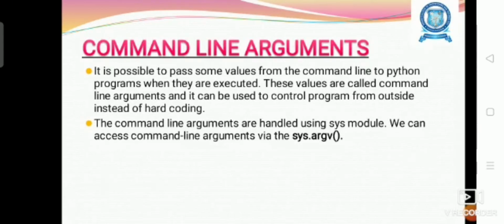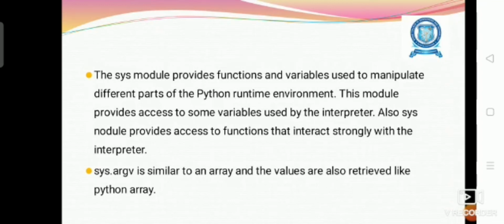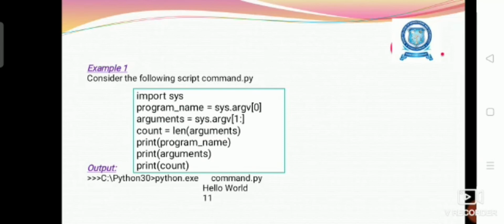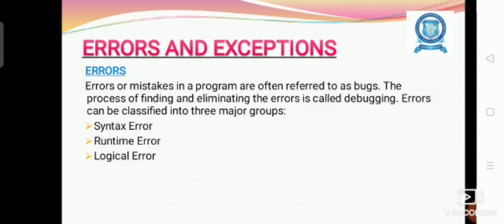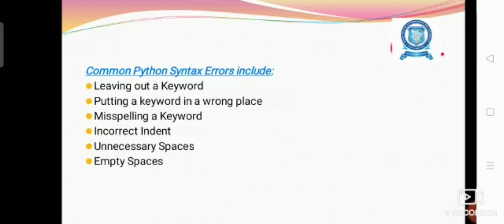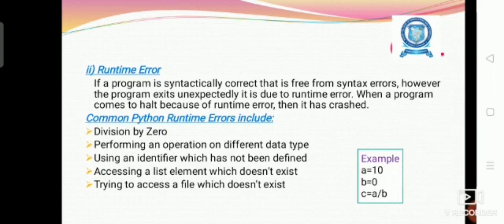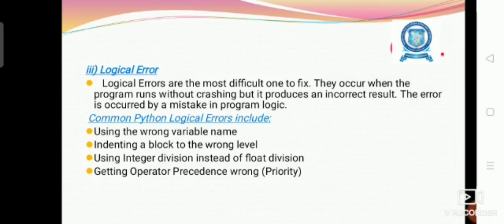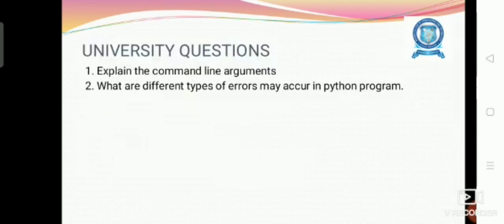GE3151-problem solving and python programming command line arguments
E3151-problem solving and python programming command line arguments